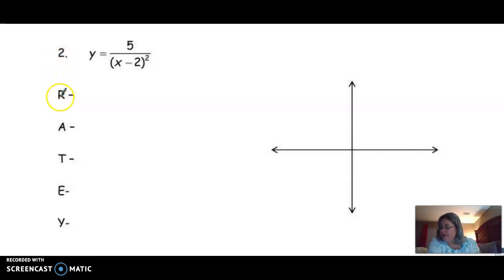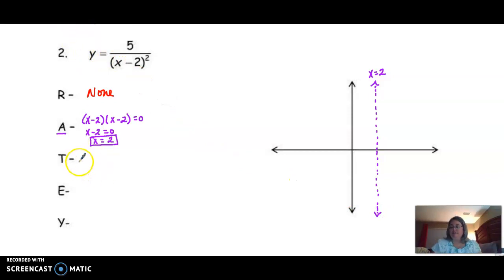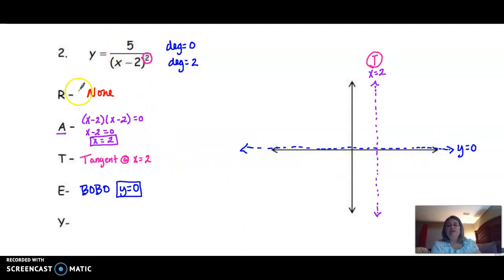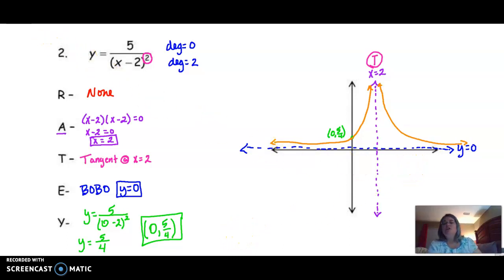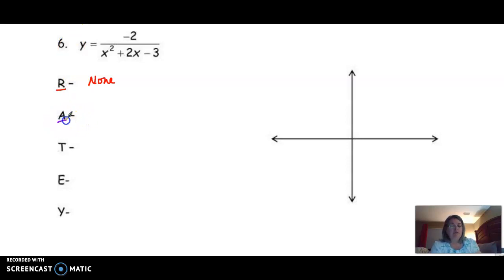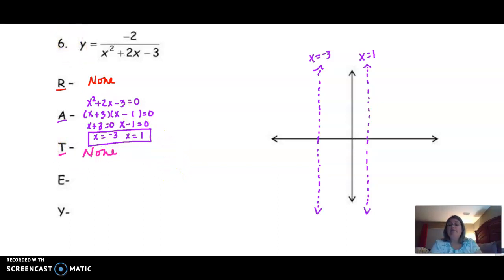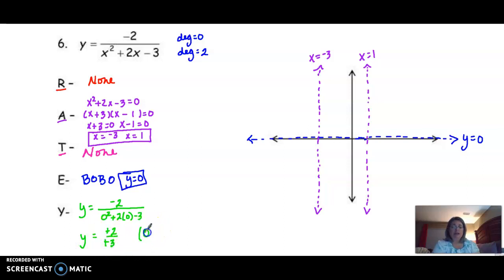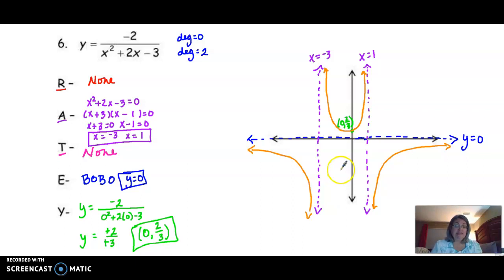17-Graphing Rational Functions using RATEY Part 2